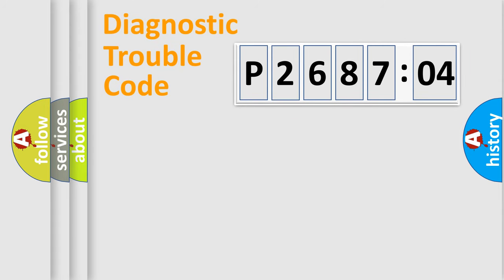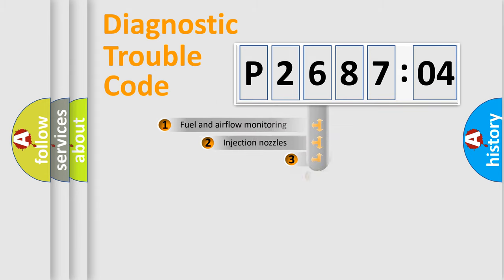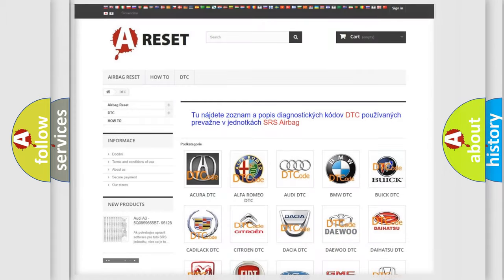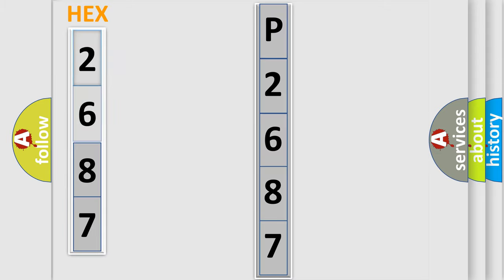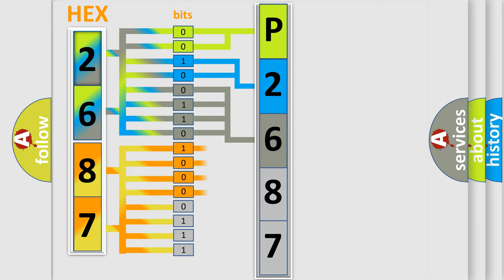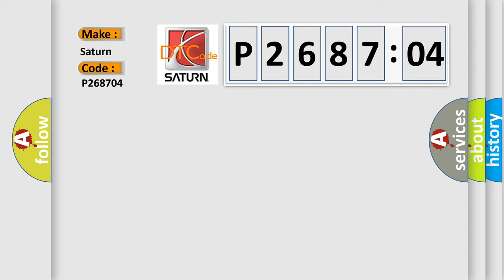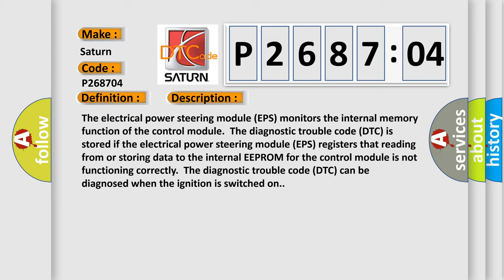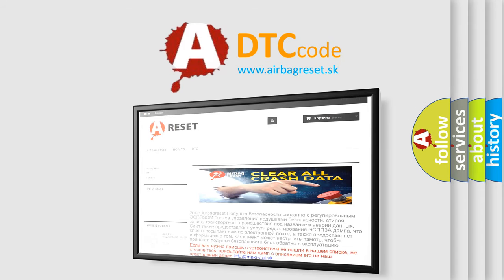DTC Saturn P2687-04 Short Explanation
Contents:
0:21 Basic DTC analysis according to OBD2 protocol standard.
1:48 Insight into programming
2:58 A diagnostically understandable description of the Diagnostic Trouble Code
3:05 Basic error definition

Make:
Saturn
Code:
P2687 04
Definition:
Memory Fault In ROM. Internal Fault
Description:
The electrical power steering module (EPS) monitors the internal memory function of the control module.The diagnostic trouble code (DTC) is stored if the electrical power steering module (EPS) registers that reading from or storing data to the internal EEPROM for the control module is not functioning correctly.The diagnostic trouble code (DTC) can be diagnosed when the ignition is switched on.
Cause:
Damaged electrical power steering module (EPS).